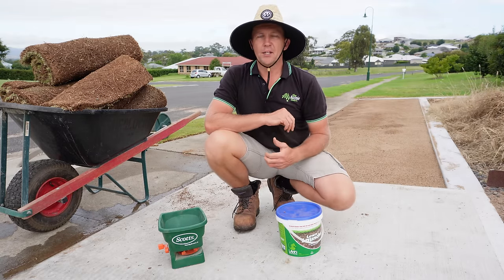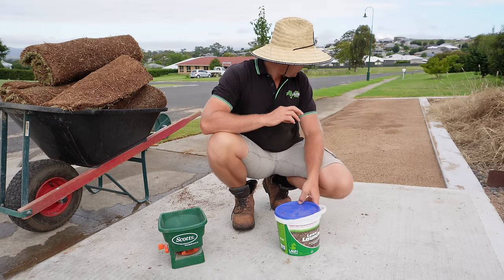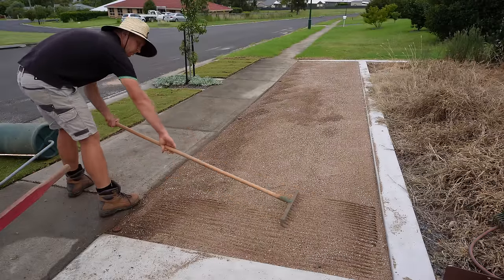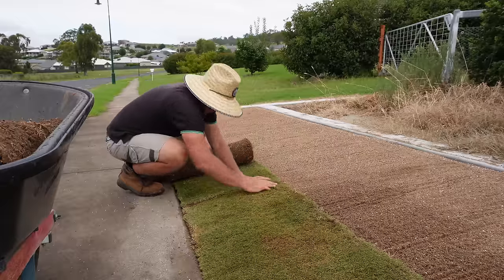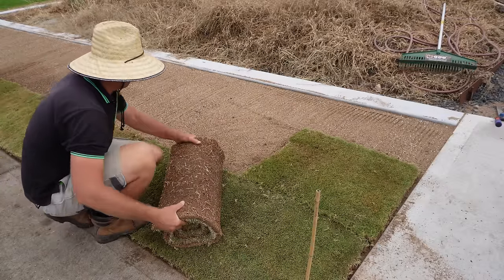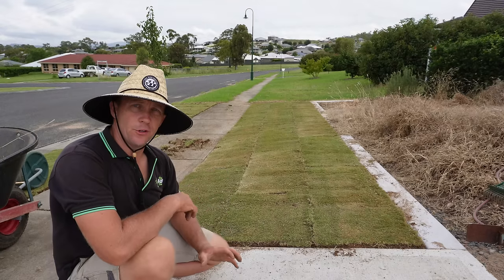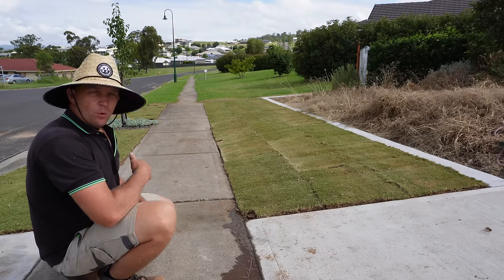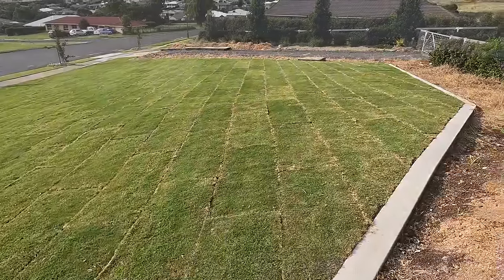HOW TO LAY A NEW TURF LAWN TIFTUF HYBRID BERMUDA GRASS (COUCH)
00:00 The Tiftuf arrives in style
00:39 Time lapse laying turf
01:45 Step by step how to lay turf tutorial
11:55 Bonus 6 day follow up after laying

Welcome to The Aussie lawn
My name is Brenton and I have a trade qualification in Greenkeeping.
You can score some great products from Plant Doctor and save yourself 10% at checkout by using my code.

If you want to find out more about Tiftuf hybrid Bermuda in Australia check out Lawn Solutions Australia
My Local supplier for Tiftuf Hybrid Bermuda was New Lawn Turf Tamworth NSW